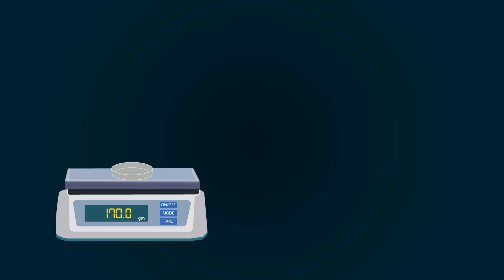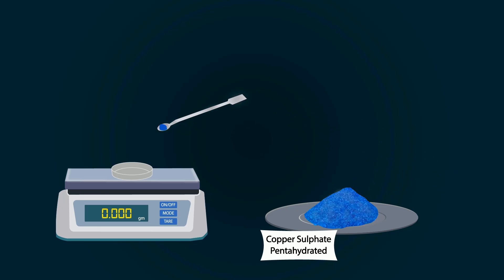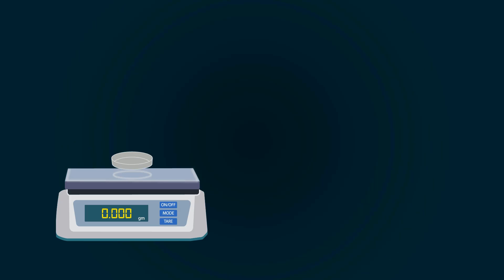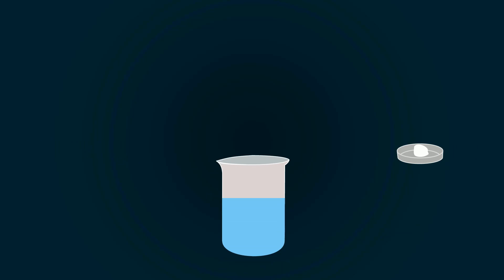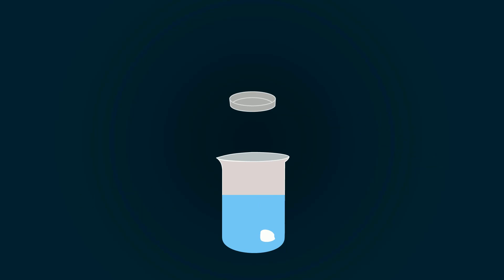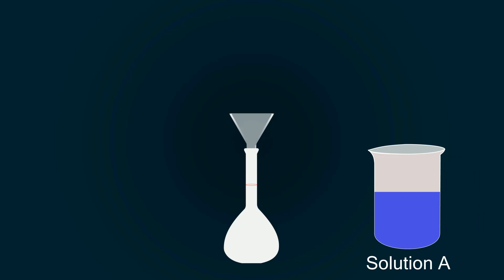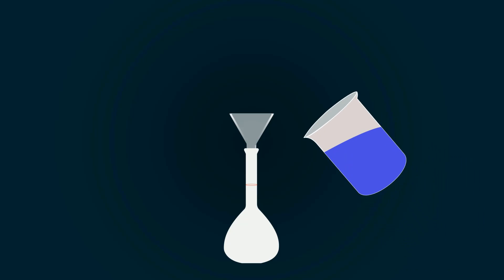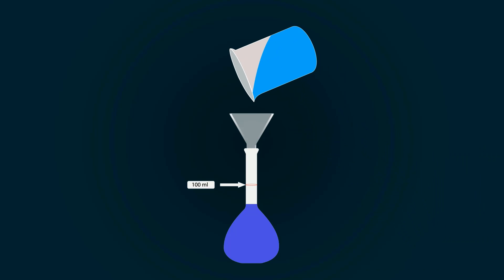Benedict's Solution | Benedicts Reagent | how to prepare benedict's solution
in this video you will learn how to prepare benedict's solution.